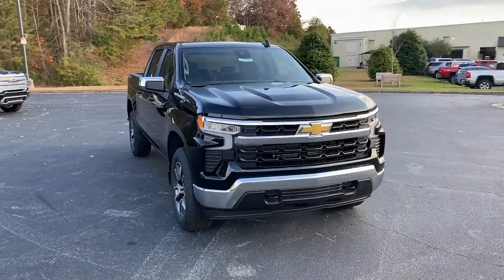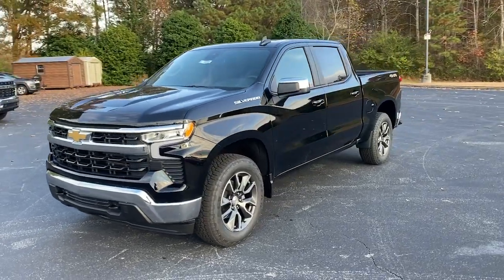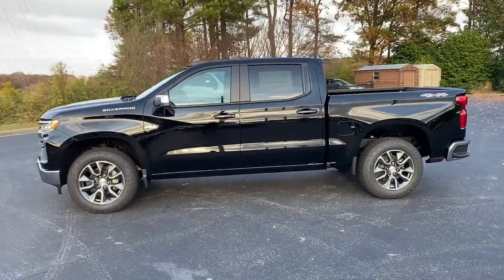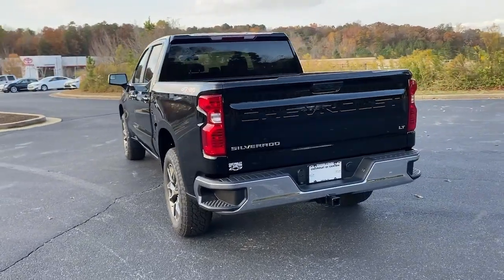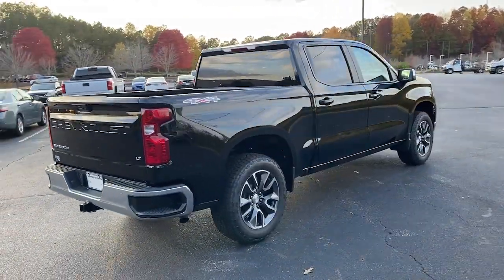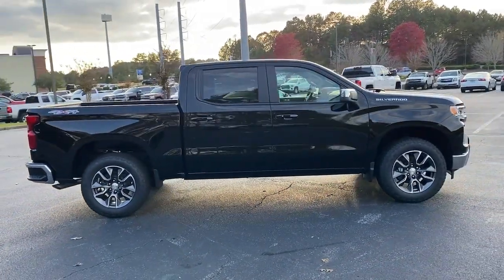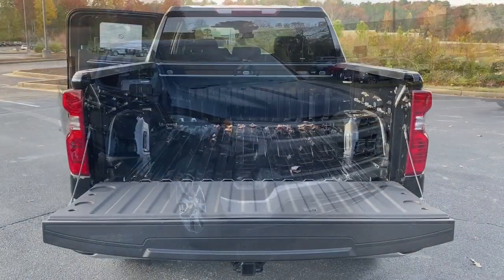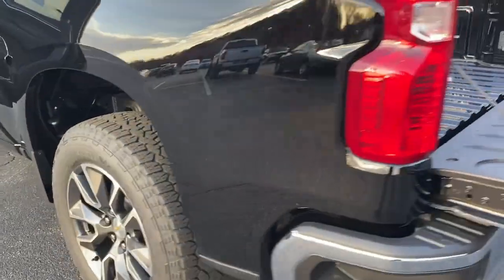2022 Chevrolet Silverado 1500 Jasper, Cartersville, Alpharetta, Dawsonville, Canton, North Georgia T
Black New 2022 Chevrolet Silverado 1500 LT available in Canton, Georgia at CHevrolet of Canton. Servicing the Jasper, Cartersville, Alpharetta, Dawsonville, North Georgia area.

Boasts 20 Highway MPG and 17 City MPG! This Chevrolet Silverado 1500 delivers a Turbocharged Gas I4 2.7L/166 engine powering this Automatic transmission. WHEELS, 20 X 9 (50.8 CM X 22.9 CM) PAINTED ALUMINUM with machine face and Grazen Painted pockets, TRANSMISSION, 8-SPEED AUTOMATIC, ELECTRONICALLY CONTROLLED with overdrive and tow/haul mode. Includes Cruise Grade Braking and Powertrain Grade Braking (STD), TIRES, 275/60R20SL ALL-TERRAIN, BLACKWALL.*This Chevrolet Silverado 1500 Comes Equipped with These Options *SUSPENSION PACKAGE, HIGH CAPACITY , TIRE, SPARE 255/80R17SL ALL-SEASON, BLACKWALL, SEATS, FRONT 40/20/40 SPLIT-BENCH with covered armrest storage and under-seat storage (lockable) (STD), REAR AXLE, 3.42 RATIO, NOT EQUIPPED WITH STEERING COLUMN LOCK, SEE DEALER FOR DETAILS (Certain vehicles built on or after 4-4-2022 will be forced to include (R7N) Not Equipped with Steering Column Lock, which removes Steering Column Lock.), LT PREFERRED EQUIPMENT GROUP includes standard equipment, LICENSE PLATE KIT, FRONT, JET BLACK, CLOTH SEAT TRIM, ENGINE, 2.7L TURBO HIGH-OUTPUT (310 hp [231 kW] @ 5600 rpm, 430 lb-ft of torque [583 Nm] @ 3000 rpm) (STD), BLACK.